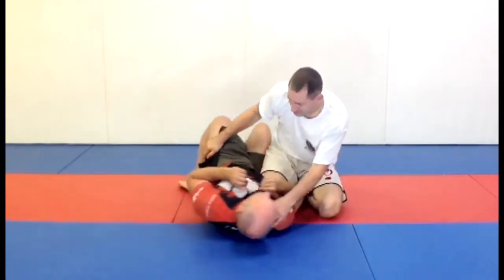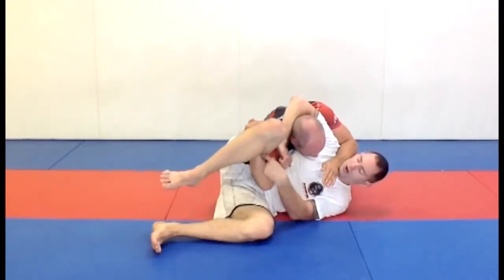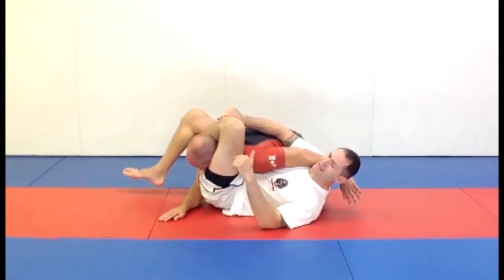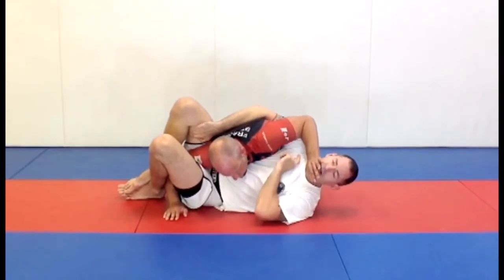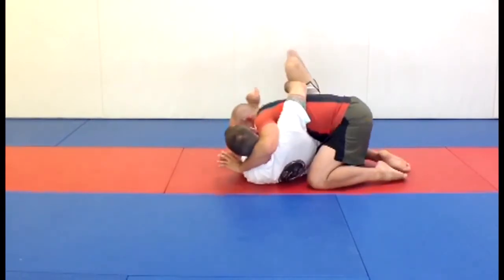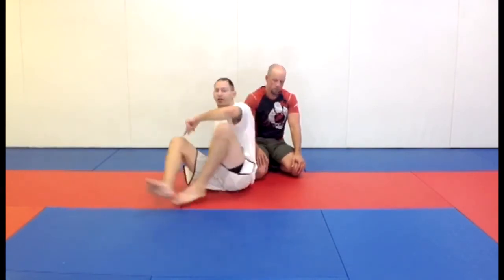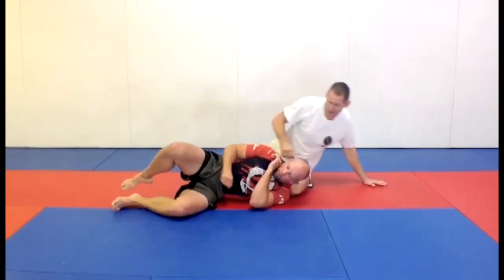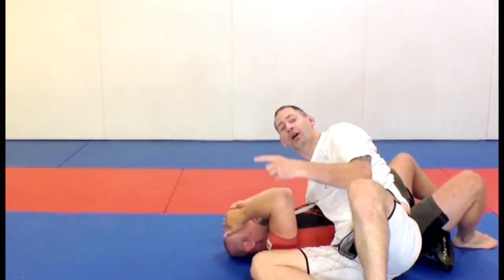BJJ DVD Sidemount Attacks from the Bottom